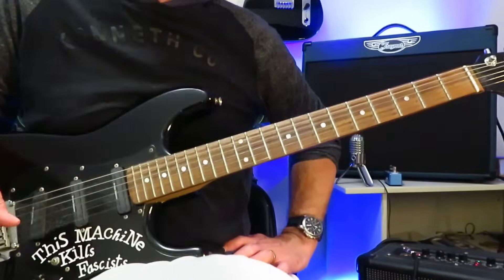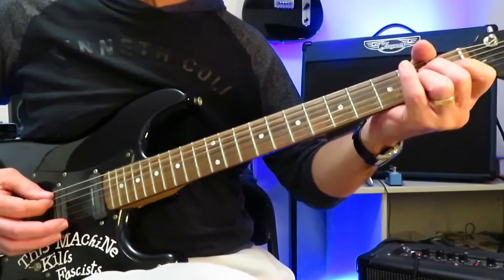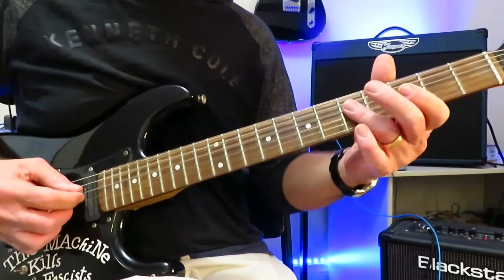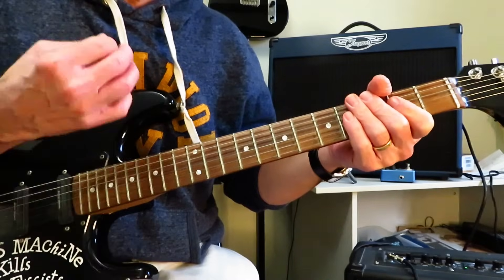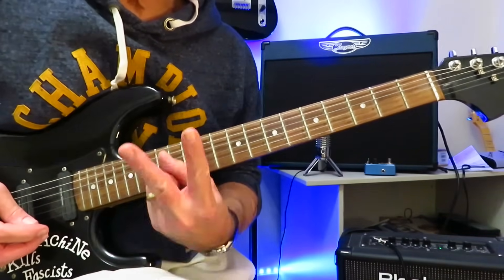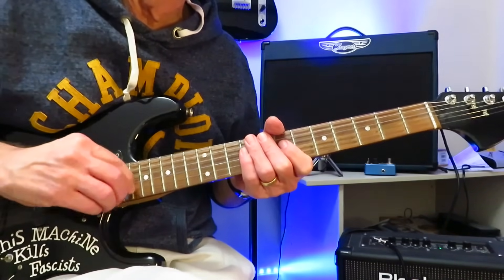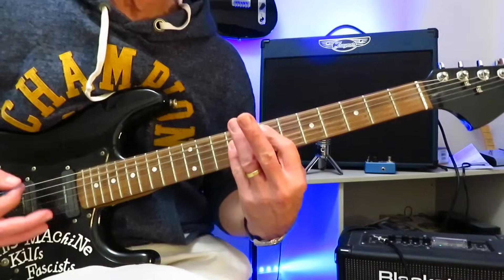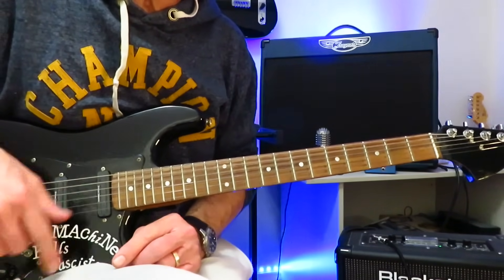How to Play Guitar World's Top 5 Greatest Guitar Riffs of All Time.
Hey all! Recently found this list from Total Guitar / Guitar World (March 2023) of the Top 50 Guitar Riffs of all Time. Figured that I'd take the top 5 from that list and show you how to play them all in one video. 5 of the most classic riffs in rock and roll history, and 5 riffs that I've never touched upon before here on my channel, as I tend to stay away from the more high profile stuff that already has loads of other tutorials out there for them on YouTube. however, I figured a 5 in 1 video might be a fun go at these classic riffs.

cheers, Kelly